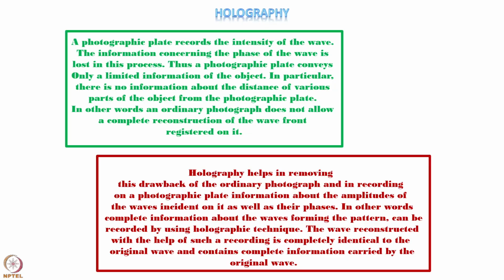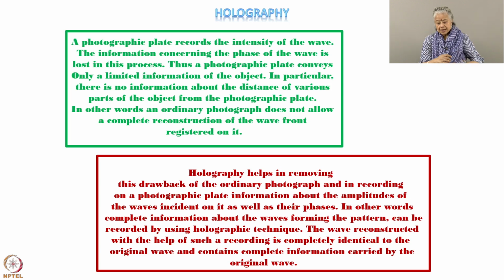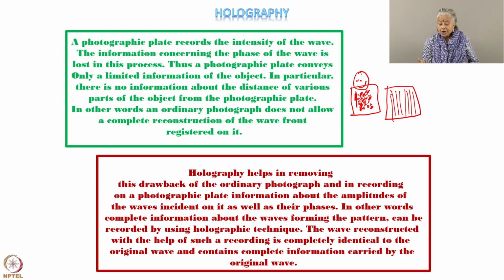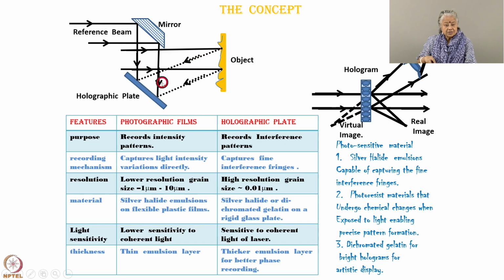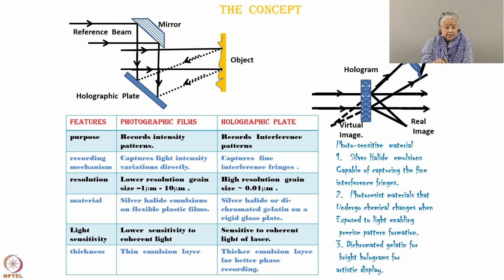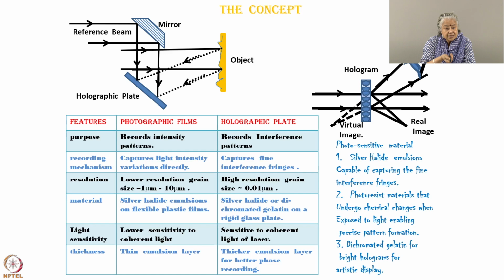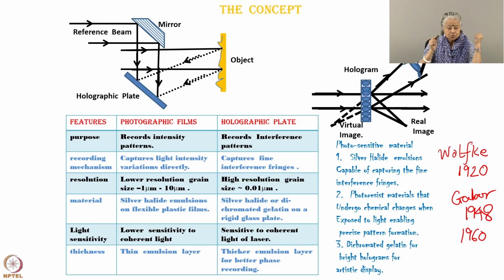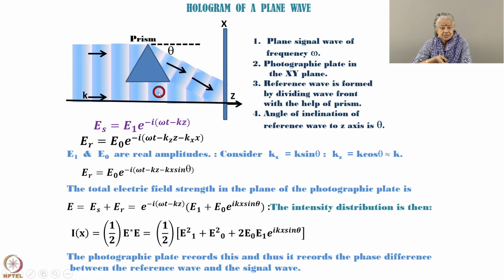Week 12: Lecture 57: Holography 1